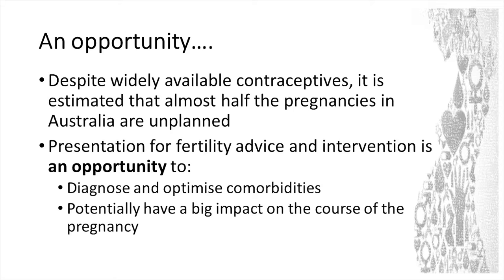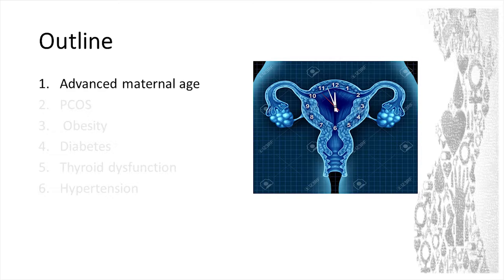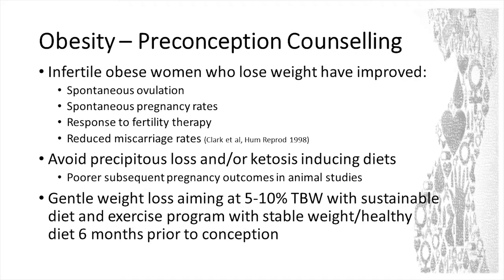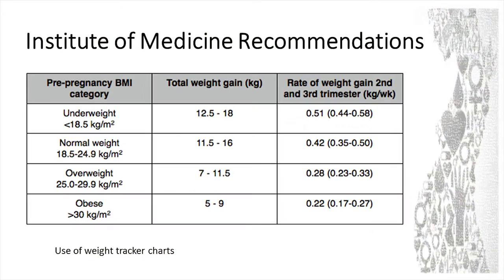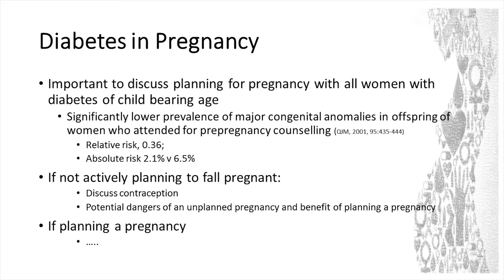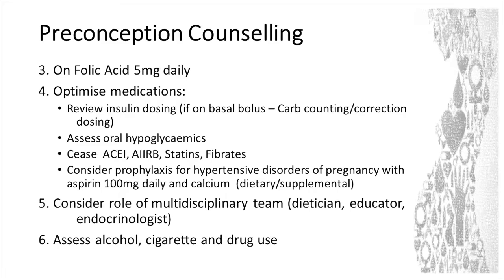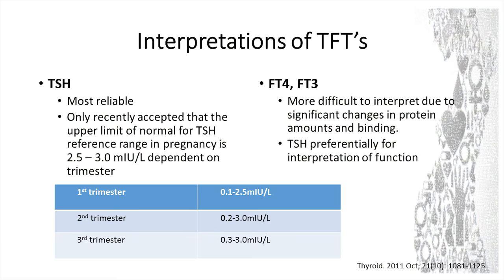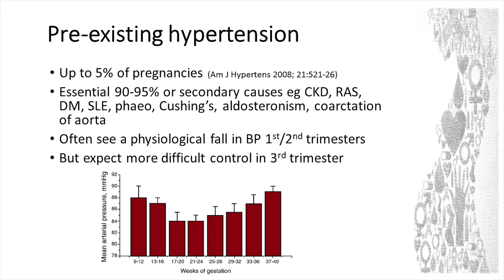Pre-Conception Planning and Diabetes - Dr. Sophie Poulter